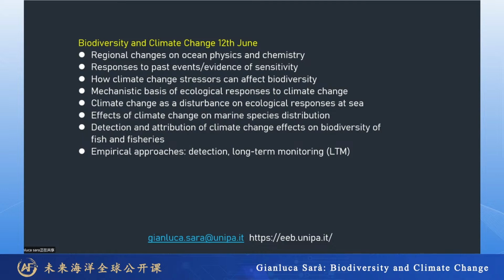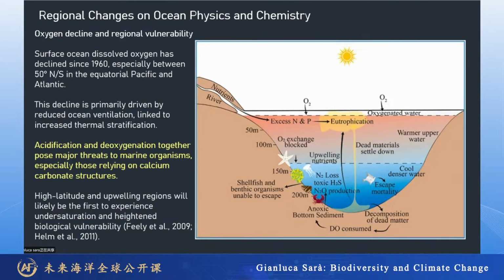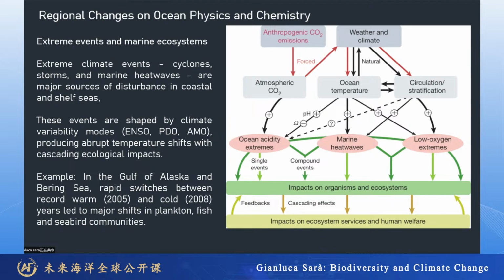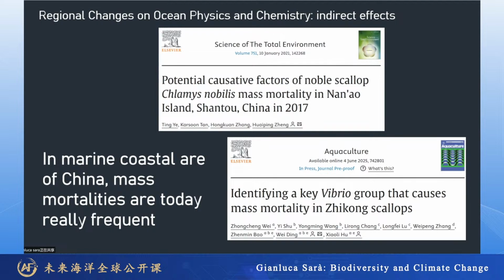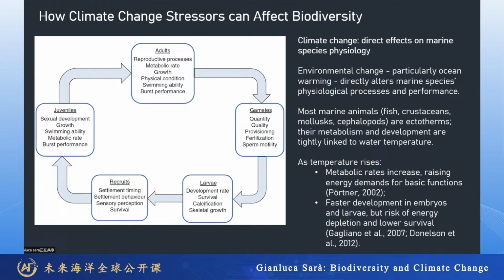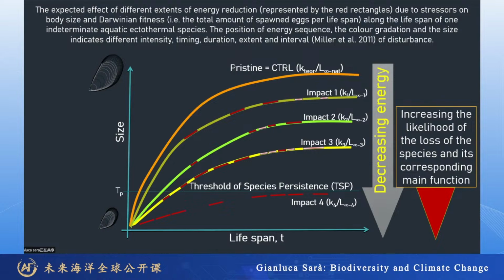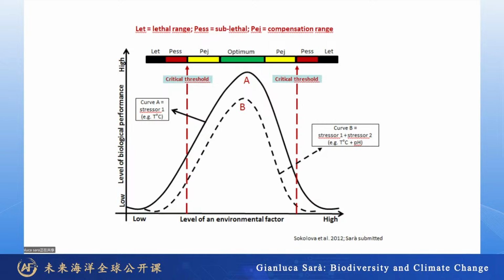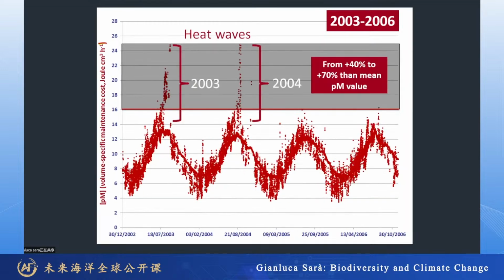未来海洋全球公开课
Title：未来海洋全球公开课
Time：June 12, 2025 10:00（Beijing）
Organizer：中国海洋大学未来海洋学院

时间：6.10、6.12、6.16.、6.18上午10:00-12:00

Abstract：
This course provides an exploration of climate change and its multifaceted impacts on marine ecosystems, biodiversity, and fisheries. Beginning with the physical and chemical foundations of climate science, the course examines key elements of ocean climate change. It delves into the interplay between climate change and oceanic systems, addressing critical topics such as ocean acidification, sea-level rise, and polar amplification.

The course then transitions to ecological consequences, analyzing how climate stressors reshape marine biodiversity, species distributions, and physiological adaptations. Case studies, such as shifts in intertidal species along China’s coast and global fish biodiversity trends, illustrate real-world ecological responses. Mechanistic models and long-term monitoring data underscore the detection and attribution of climate impacts on marine life.

Finally, the program bridges science with socio-economic dimensions, evaluating climate risks to fisheries and aquaculture. It explores historical trends, regional vulnerabilities, and adaptive strategies to sustain fish production and human well-being. Through interdisciplinary lenses—spanning climatology, ecology, and resource management—the course equips learners to understand complex climate-ocean interactions and develop solutions for a resilient future. Ideal for students and professionals, it combines theoretical knowledge with practical insights into mitigation and adaptation in a rapidly changing world.